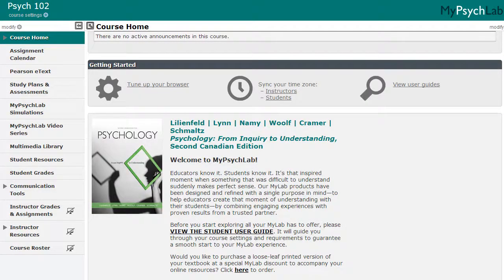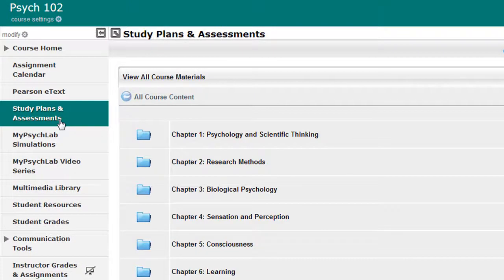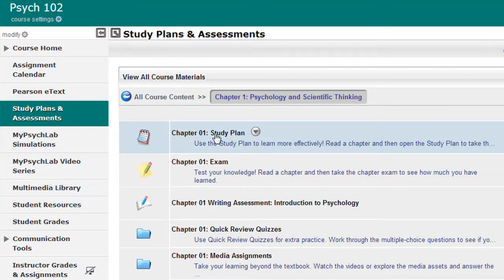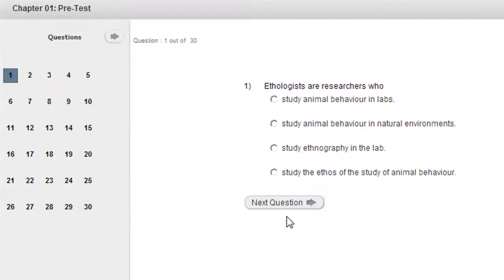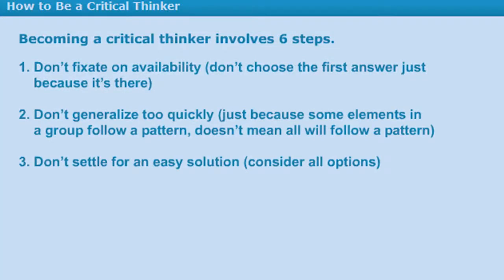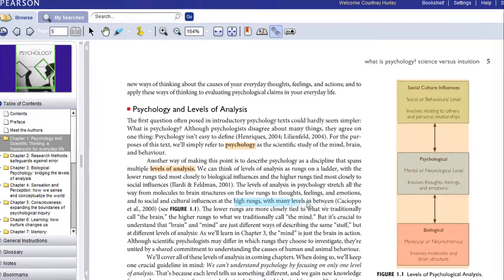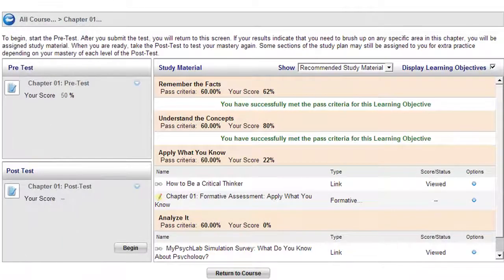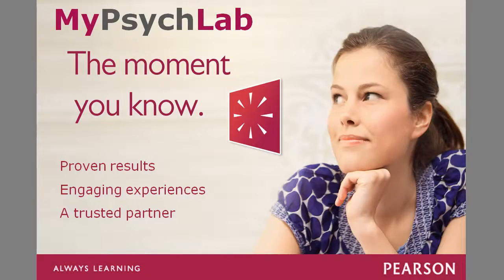MyPsychLab for PSYCH 102 at Ryerson University